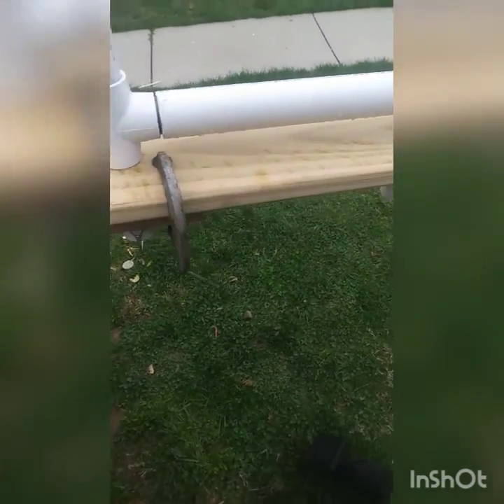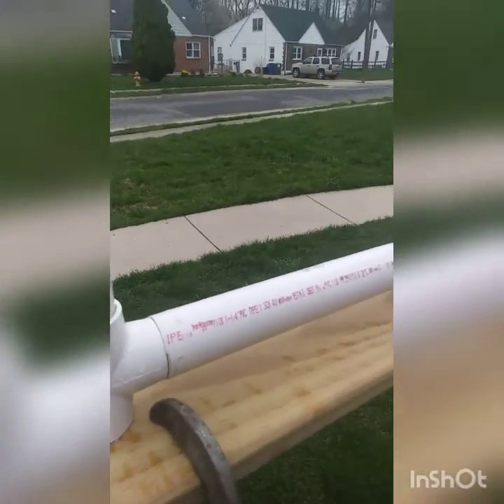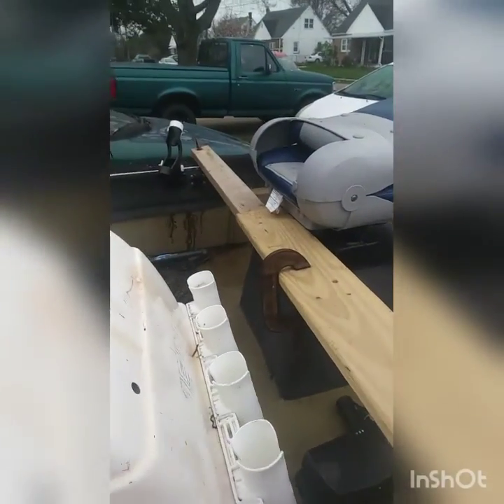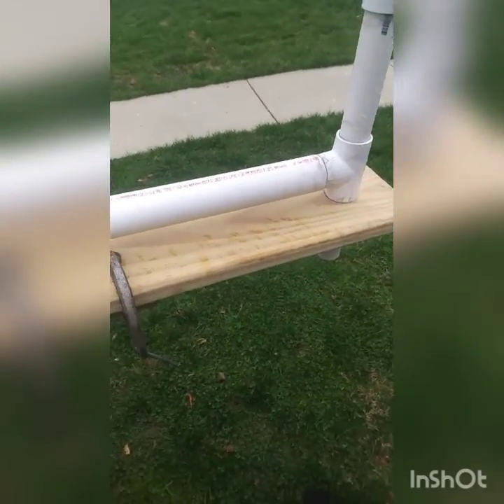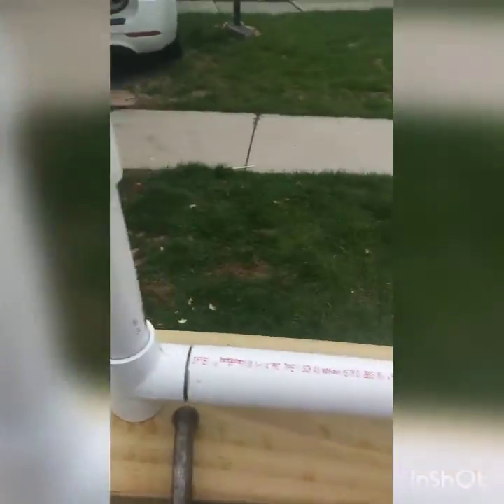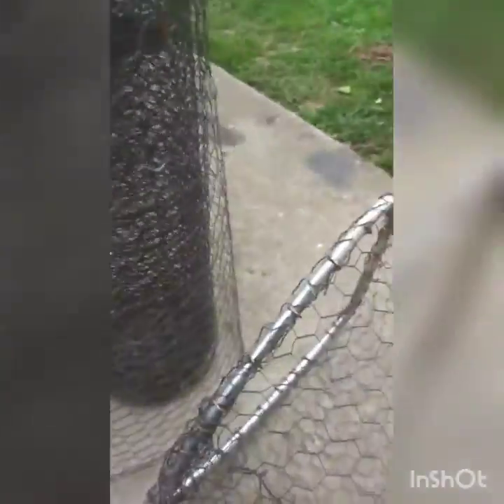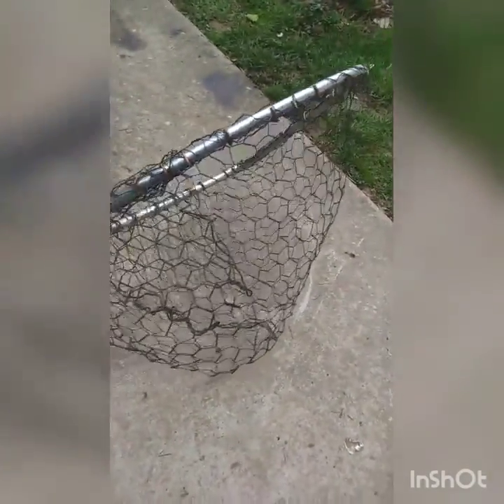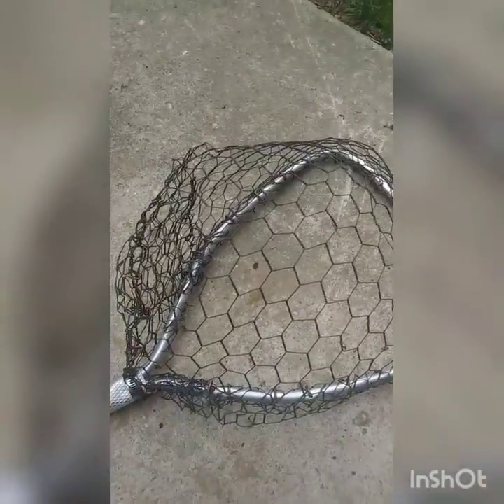Make your own Crabbing Trotline support arm & net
1" pvc
1 1/4 pve
Glue
Clamps
2x4x8
1x6